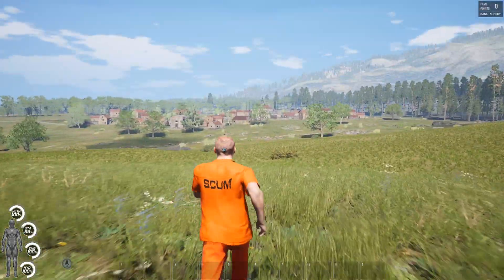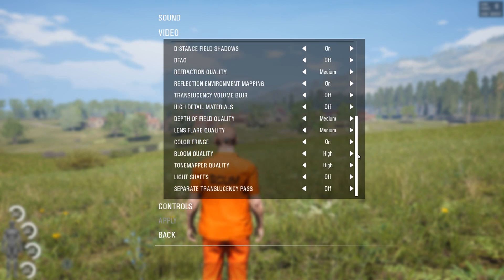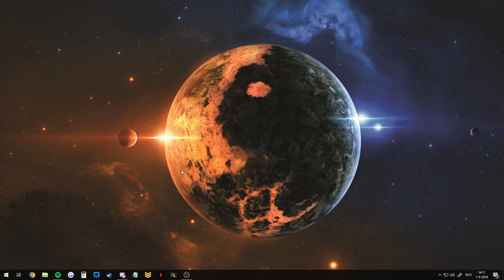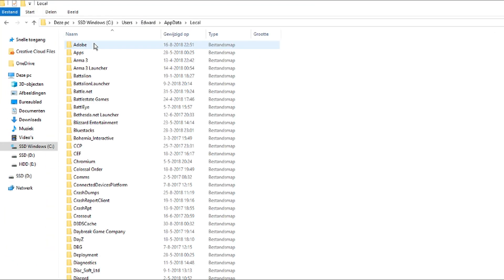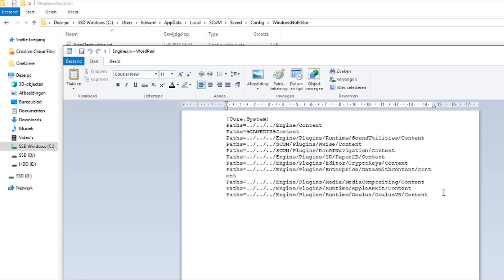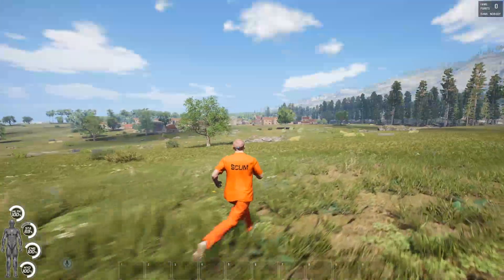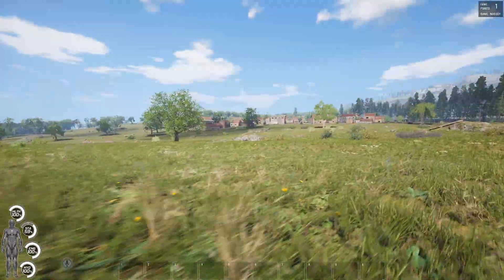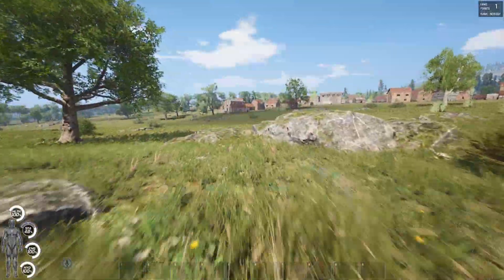How to increase FOV in SCUM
Quick tutorial on how to increase your FOV in Scum. (Text below)

Step 1. Open %appdata%
Step 2. Open "Local"
Step 3. Search and open the folder SCUM
Step 4. Open saved
Step 5. Open config
Step 6. Right mouse click on "Enigine.ini" open with notepad or WordPad
Step 7. Go to the bottom row press Enter twice
Step 8. Copy and paste
[/script/engine.localplayer]
AspectRatioAxisConstraint=AspectRatio_MaintainYFOV